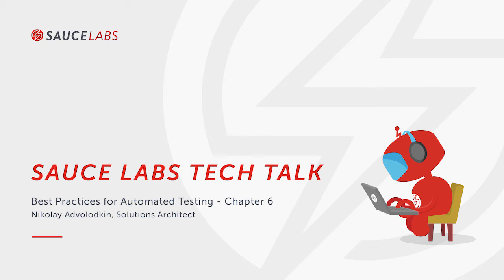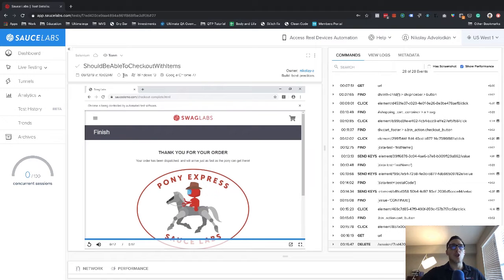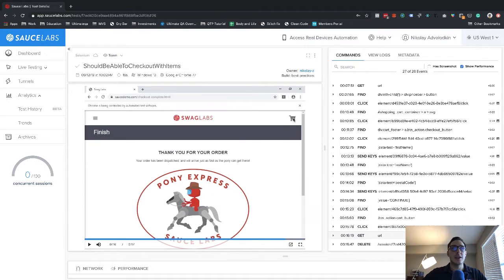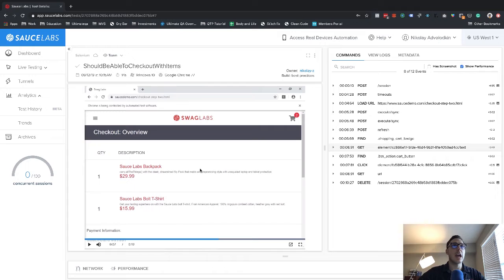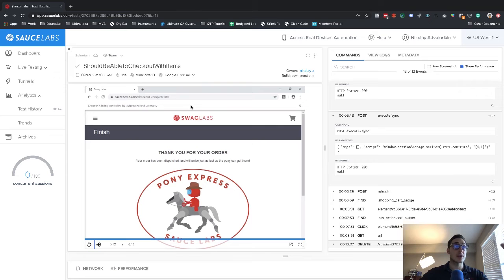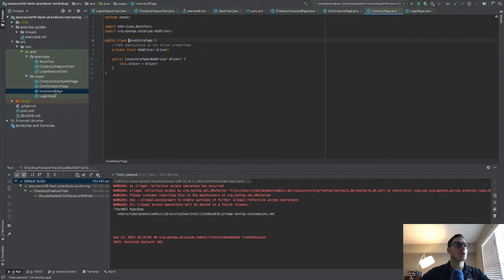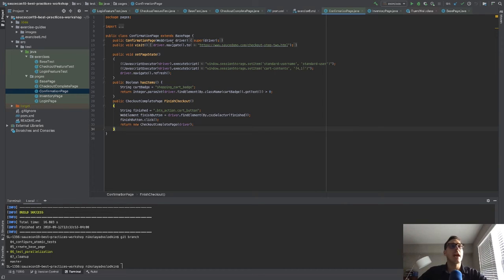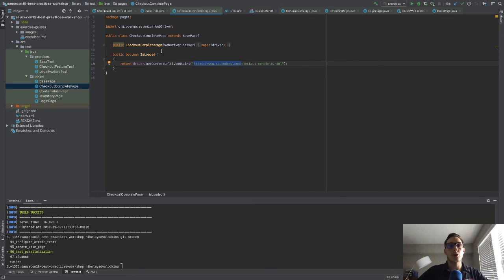Sauce Labs Tech Talk Best Practices for Automated Testing Chapter 6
In order to make strides towards atomicity in testing, it is sometimes necessary to bypass steps that would normally require extra assertions. For example, testing out the checkout functionality would require a test to include logging in, adding an item, entering payment details, and THEN checking out. However, it is achievable to skip all those steps and create an atomic test that's solely focused on testing the checkout process. This is made possible by setting an application state using Javascript.

In his latest video in the Best Practices of Automated Testing series,  Nikolay Advolodkin, Solutions Architect, demonstrates how to use Javascript injection. Included is an activity where you will be implementing Javascript to bypass pages, creating a base page object, and extracting out all the duplication.